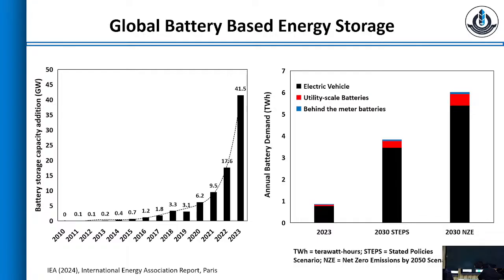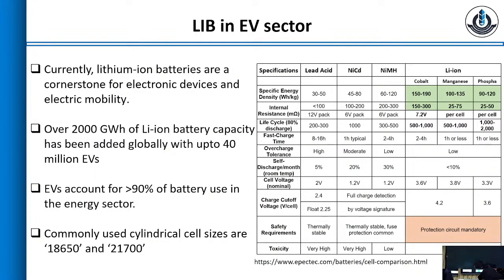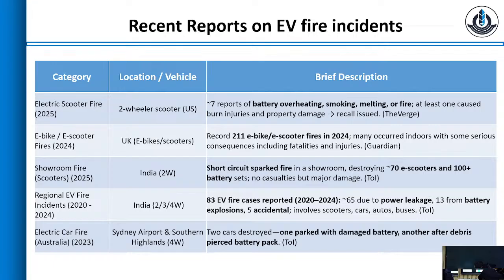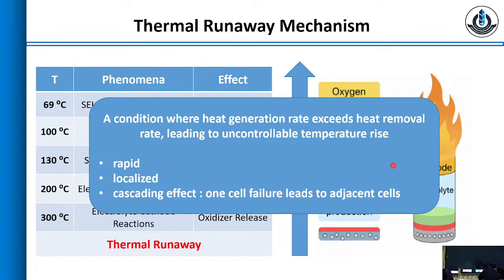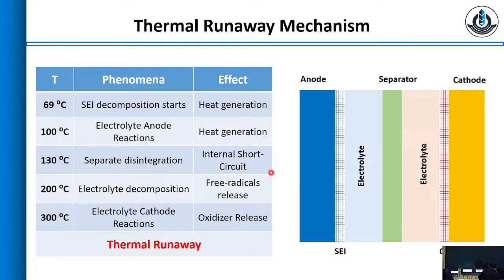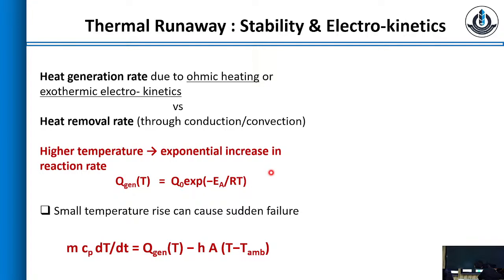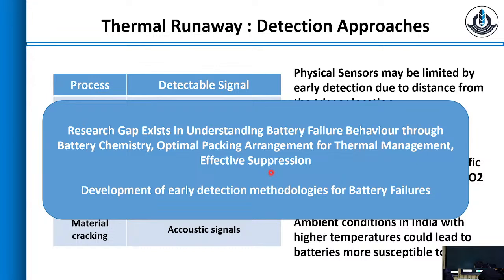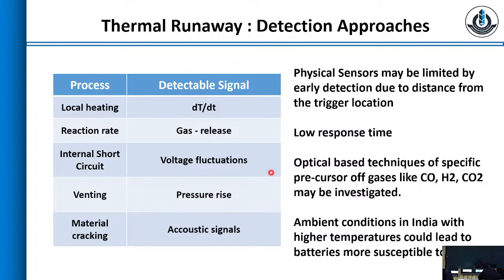GIAN_FDS_IITBBS_Battery Fire Risks